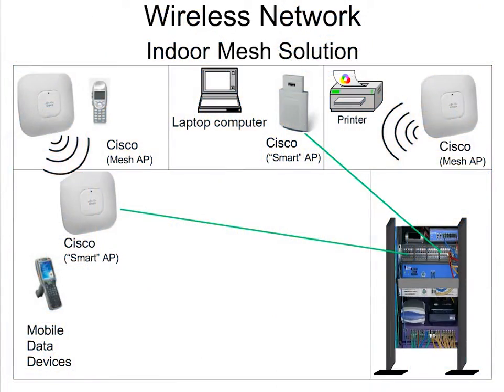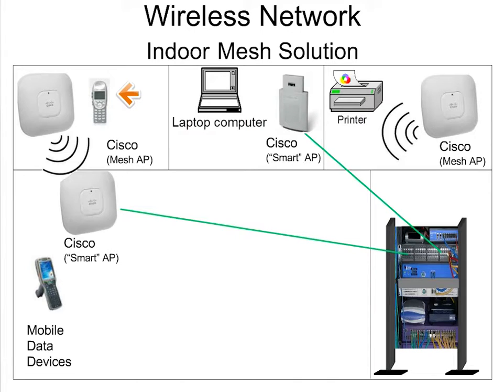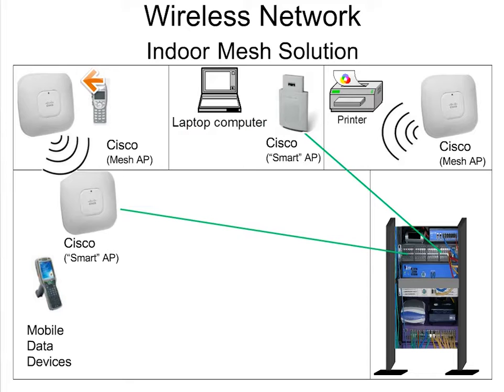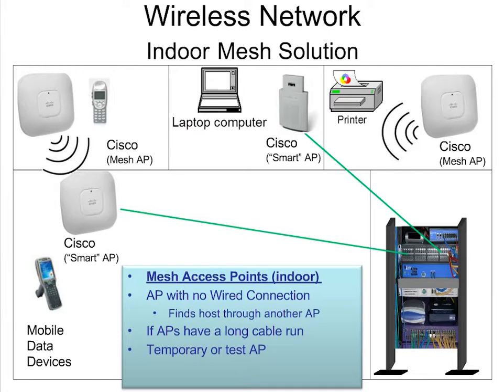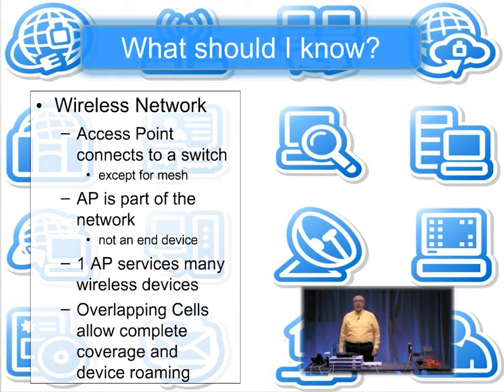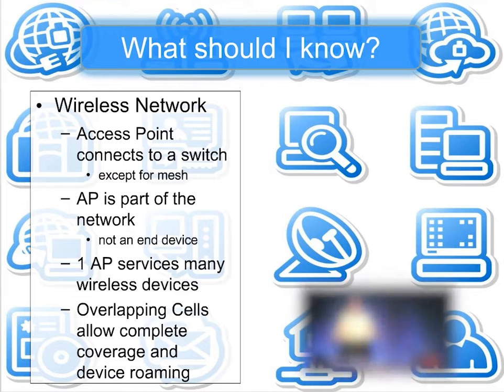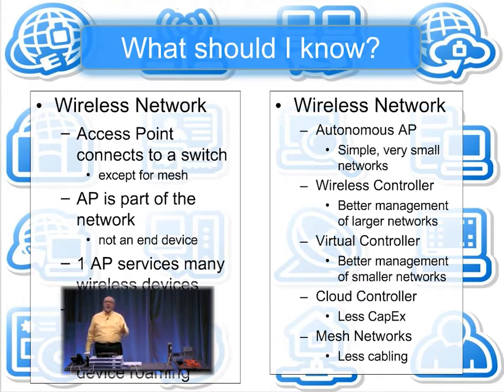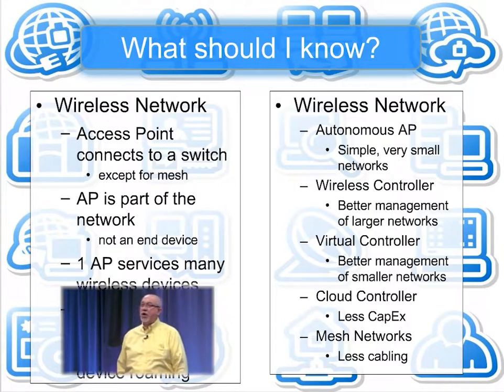Network Fundamentals 407 - Indoor Mesh Networks